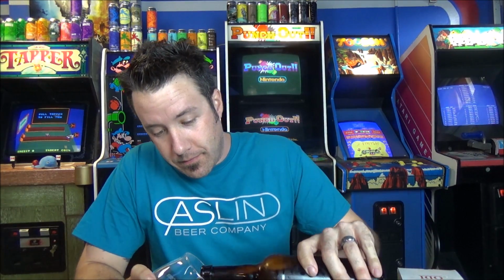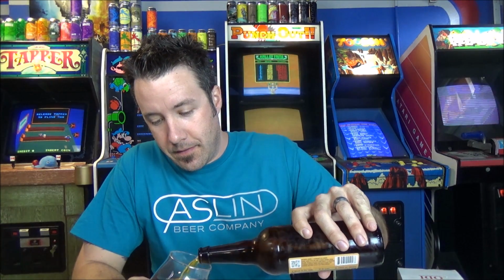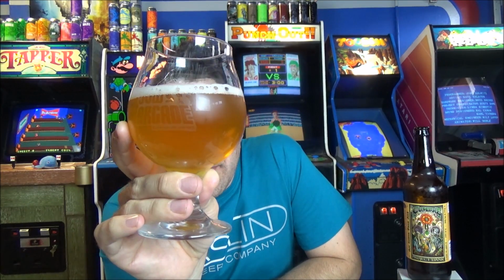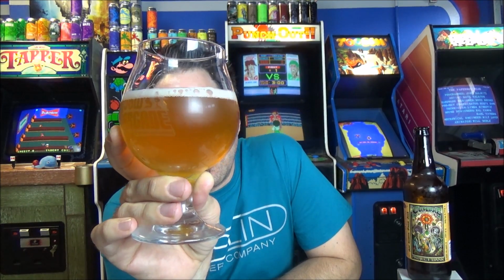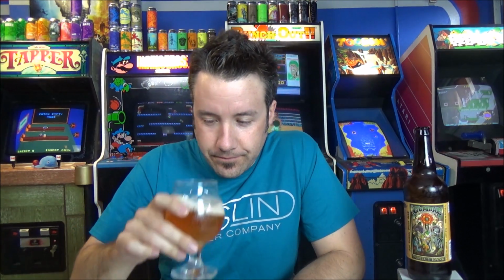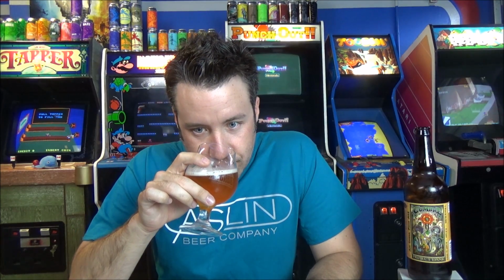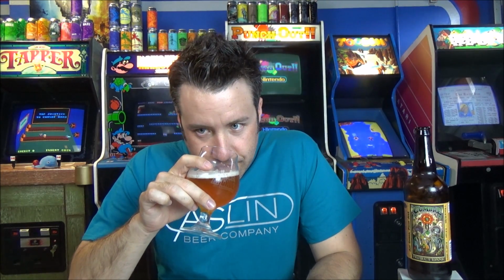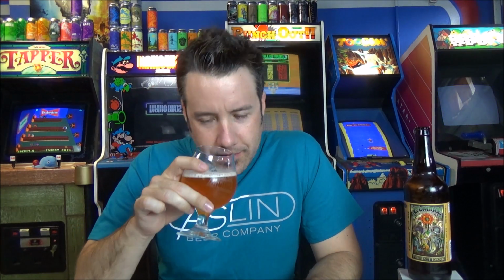Beer Review #241 - La Cumbre Brewing - Project Dank - 7.5% ABV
Thanks Stephanie!

Untappd - jow_42